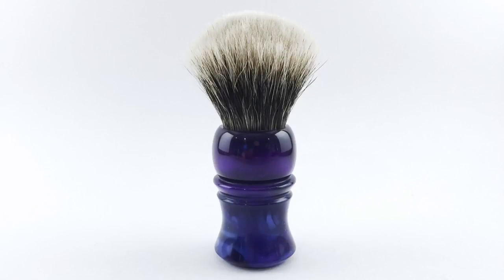Elite Razor 26mm Manchurian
​Today’s badger exploration features a loaner brush, the Elite Razor 26mm Manchurian Fan in Elite Razor Mardi Gras. Elite Razor specializes in hand turned brushes, razor handles and pens and also sells mid-priced to high-end badger knots. Their knot offerings range from 24mm to 30mm and come in standard finest, silvertip and manchurian grades. This particular knot retails for USD $65.00 so it is what I would consider a mid-to-high priced knot. As with past videos, I will compare this knot to recently used badger knots. In this case Declaration B2, Brushcraft 24mm Finest and Paladin (Sabini Blonde).

The Elite Razor 26mm Manchurian is not as dense as the Declaration B2, but is about the same density as the Paladin (Sabini Blonde) and more dense than the Brushcraft 24mm Finest. While dense, the brush does not hog the lather that some of the more dense brush offerings do. This makes it very manageable for a novice such as myself. The backbone is good, not as stiff as the Declaration B2 or even the Paladin, but on par with the Brushcraft. The knot is really consistent in terms of how it handles different soap bases. I have used it with three very different soap bases including this shave and it performs the same. That is an uncommon trait with badger knots in my limited experience.

This knot feels premium. The tips are very soft, and display some of that vaunted hooked characteristic. This makes for a noticeable “gel tip” sensation when moving it around your skin. This feels as luxurious as the Paladin and Declaration and slightly edges the Brushcraft, likely because the density is a bit more prominent.
Overall, this knot is an excellent choice for both novices and folks looking to obtain a higher quality knot at a relatively affordable price. Price to performance ratio exceeds that of the Declaration and Paladin and is on par with the Brushcraft knot. I cannot recommend this knot as an option enough. Given its consistency, I feel like it is ideal to learn on and the luxurious feel won’t leave even staunch premium badger knot users feeling like they are missing anything.